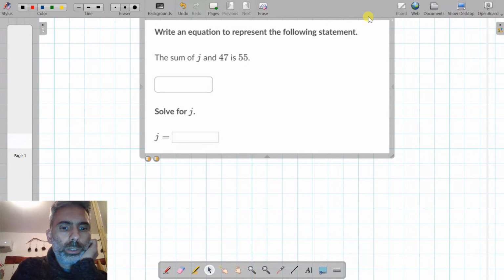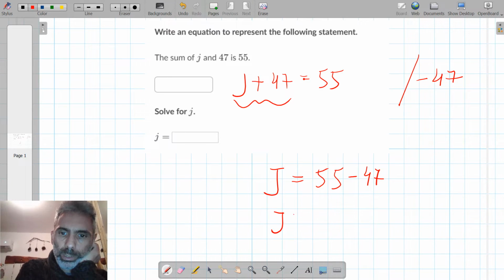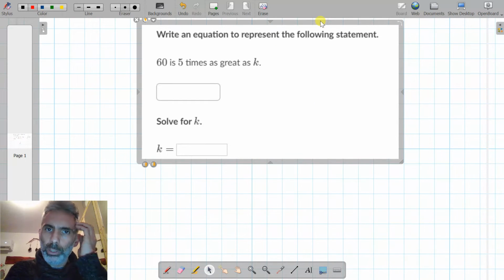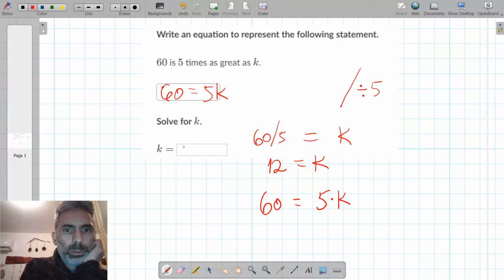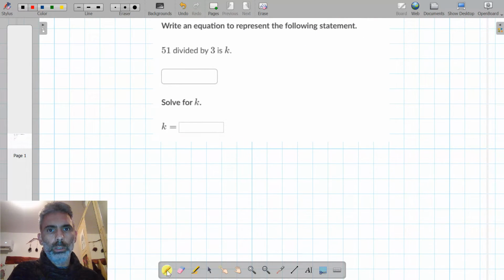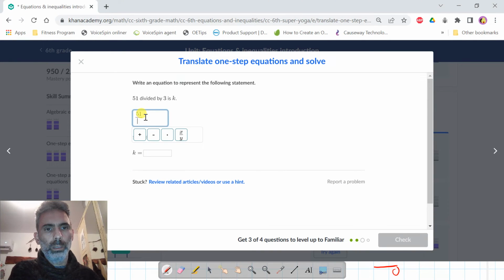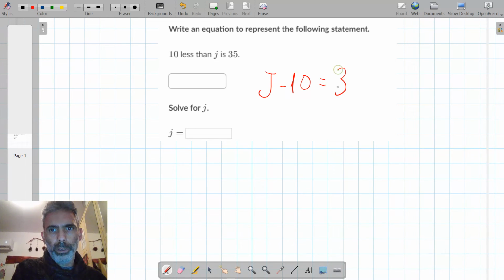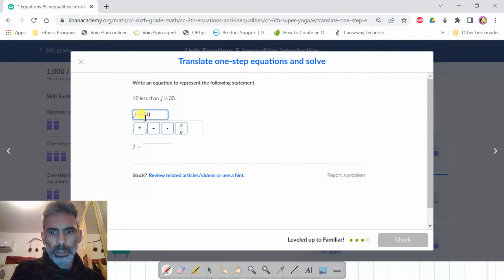Translate One step Equations and Solve - Equations and Inequalities Introduction - 6th Grade Math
Hi,

I'm studying 6th grade mathematics. The unit I'm in is Equations & inequalities introduction.

In this video I practice translating and solving one step equations.